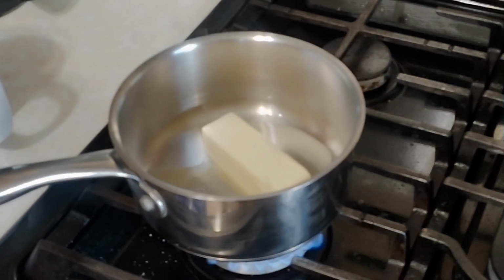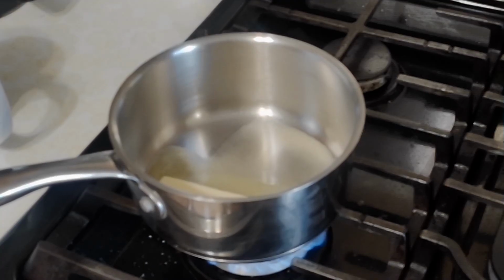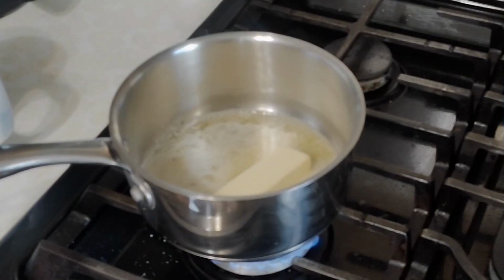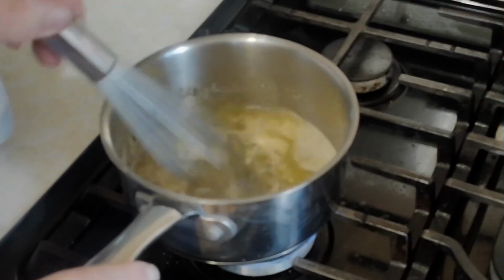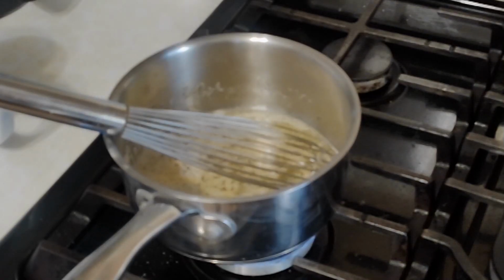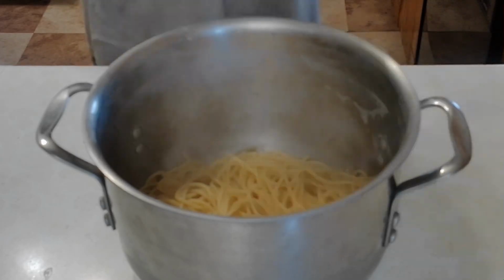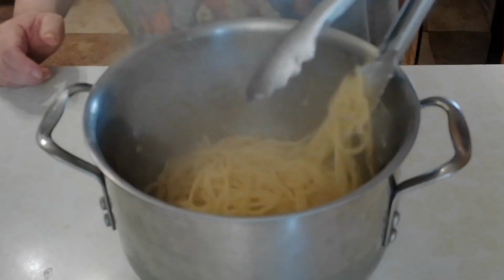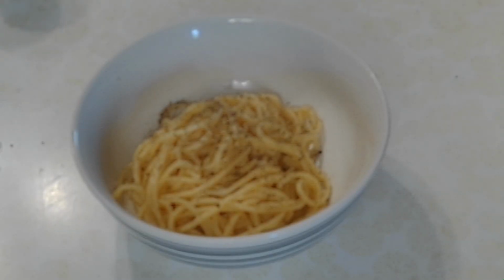Buttered Noodles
Sometimes, the simplest recipes are the absolute best. Today, we’re making the ultimate comfort food: classic, rich, and perfectly savory Buttered Noodles. Whether you need a quick 15-minute weeknight dinner, a budget-friendly meal, or a side dish that pairs with literally anything, this recipe is your new go-to.

In this video, I’ll show you a few simple tricks to upgrade this basic dish from "plain pasta" to a glossy, restaurant-quality comfort meal.